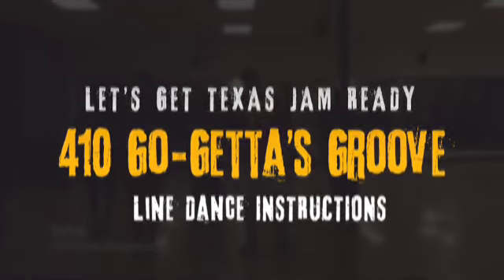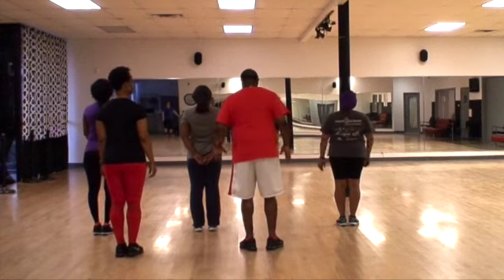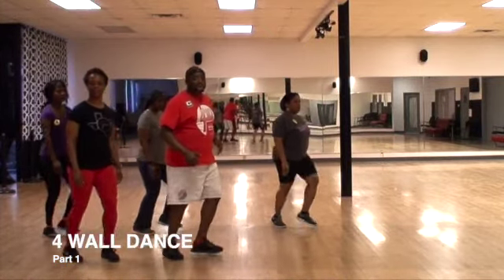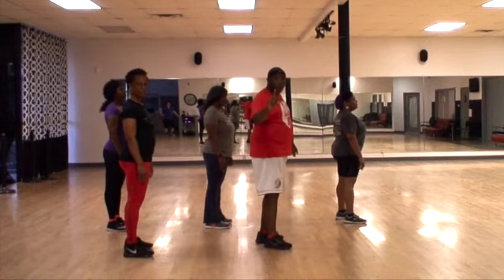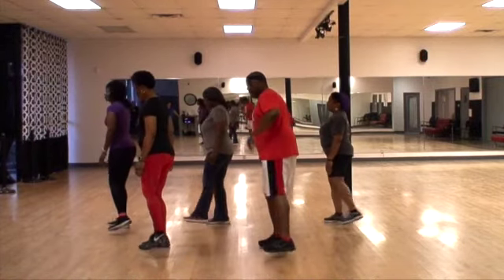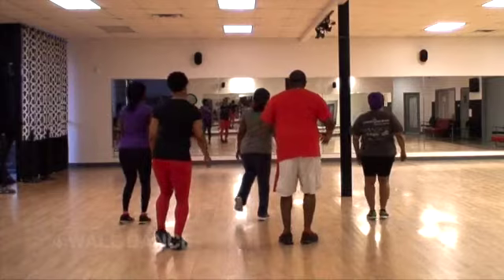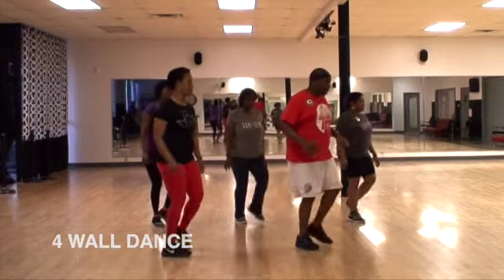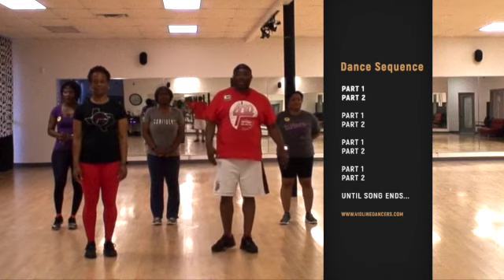Get Ready for Texas Jam - Go Getta's Groove Line Dance Instructions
410 Line Dancers is committed to teaching soul line dances that derive from Hip-Hop, R&B, Dance, House, Jazz, Pop and others and be the leading and premiere place for people to come and learn line dancing, stay active, meet new people and have FUN, FUN and more FUN!

Soul Line Dancing